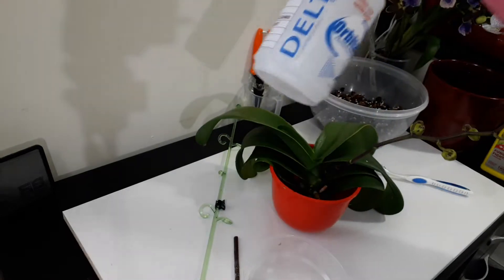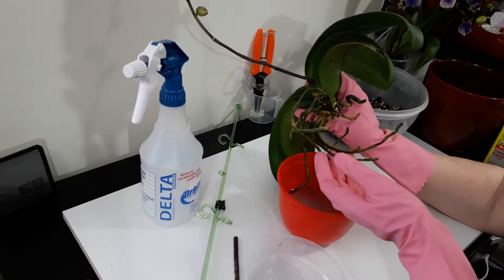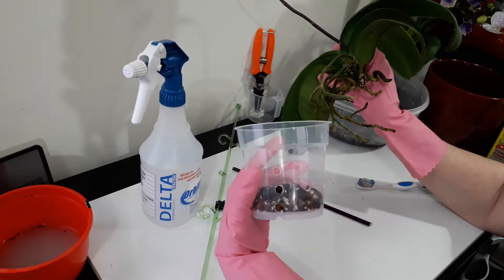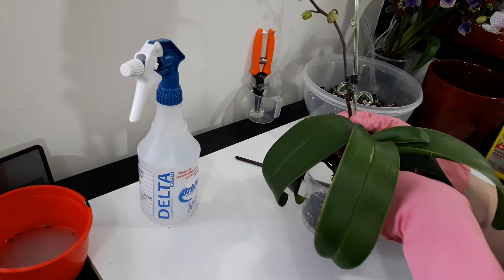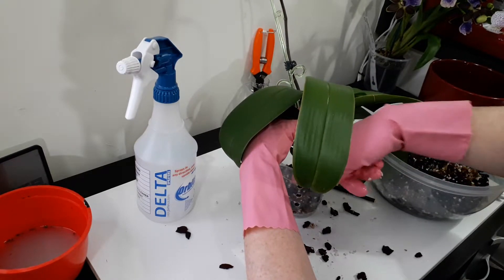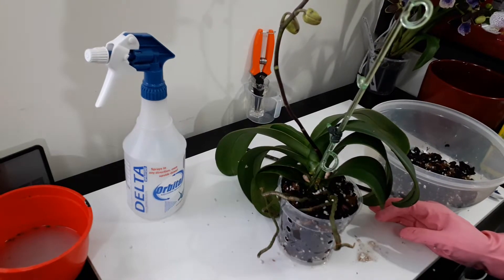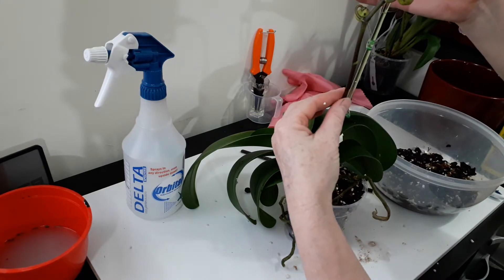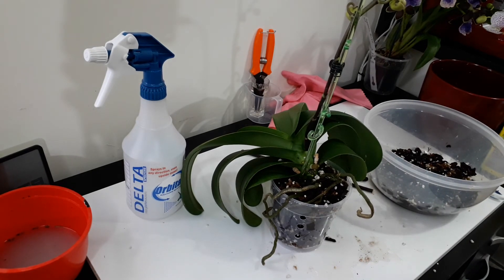Phalaenopsis with Dead Roots(2)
Why my Phal leaves are so sad